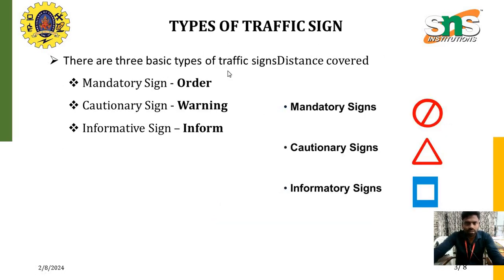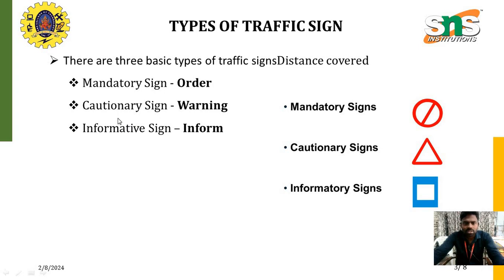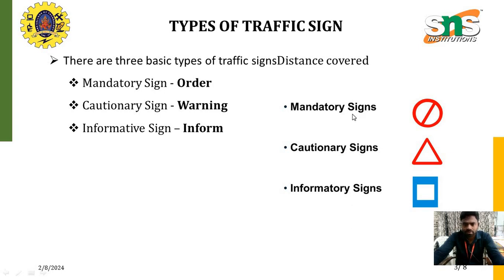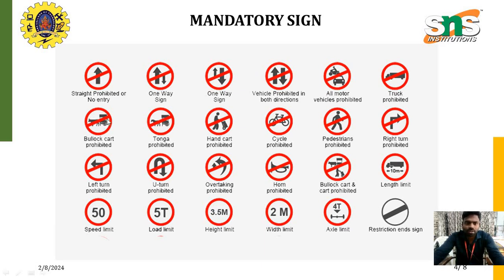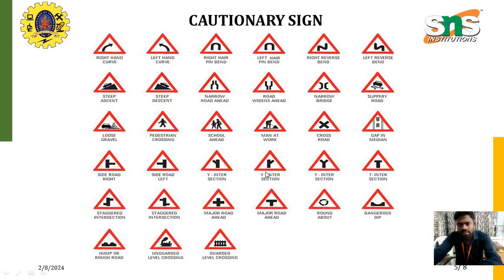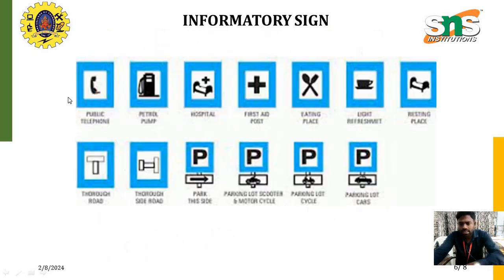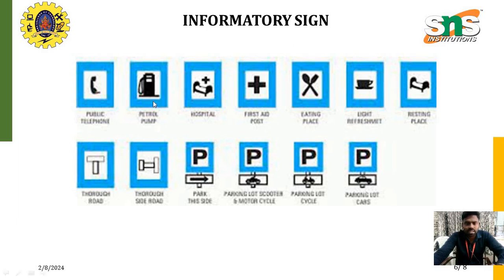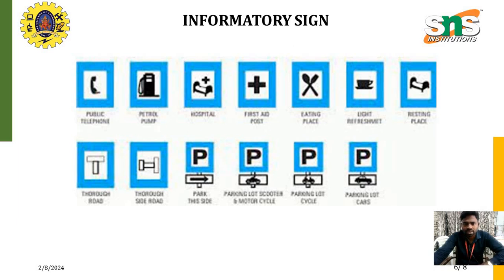TRAFFIC RULES │Dr.M.MOORTHI │AP/AUTO/ SNSCT│SNS Institutions